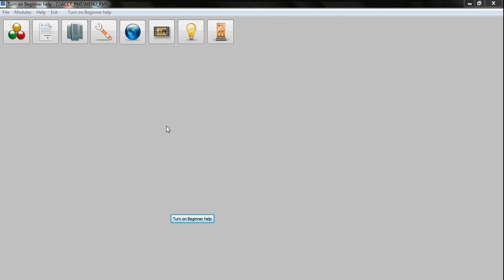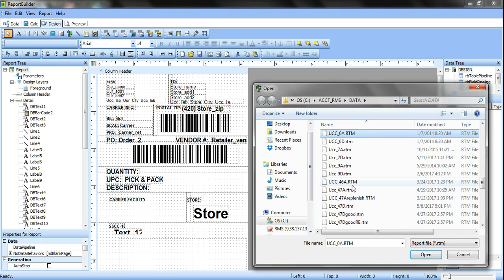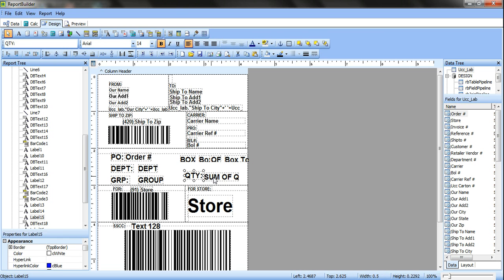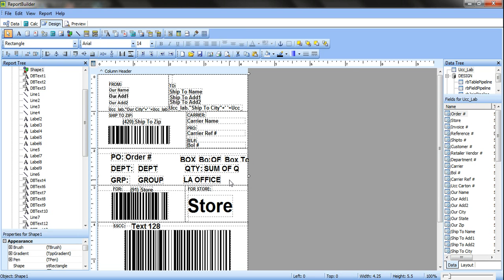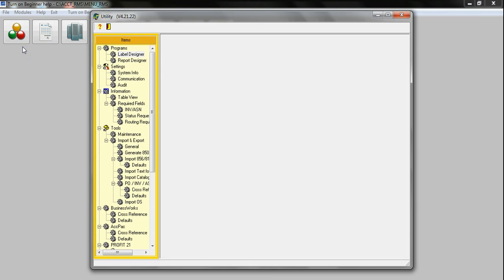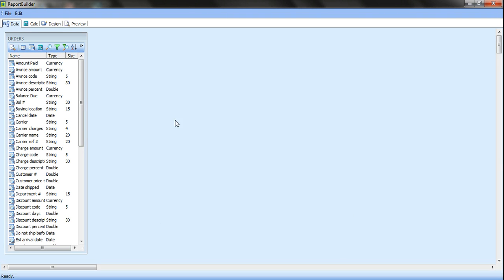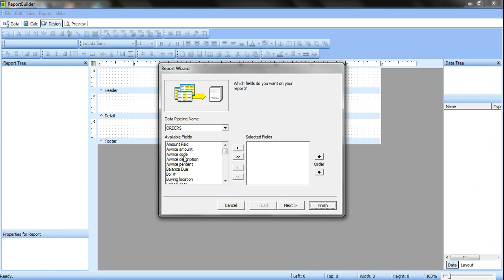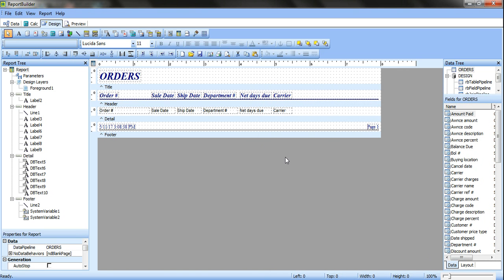UT LABEL AND REPORT DESIGNER